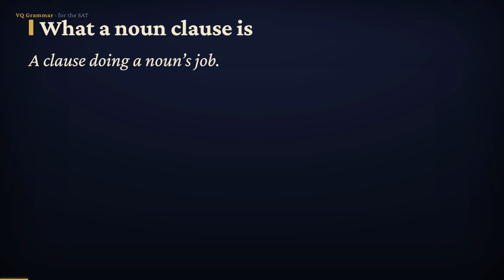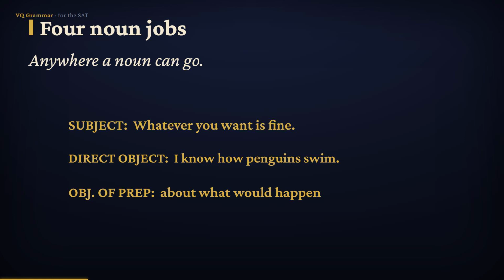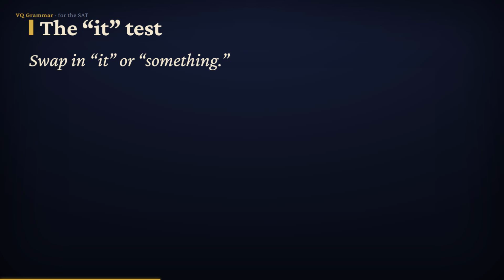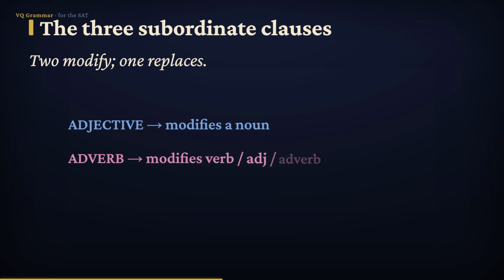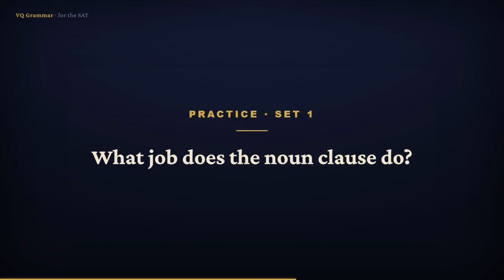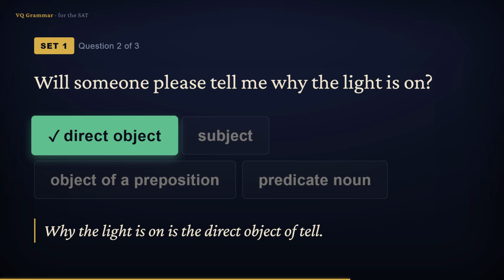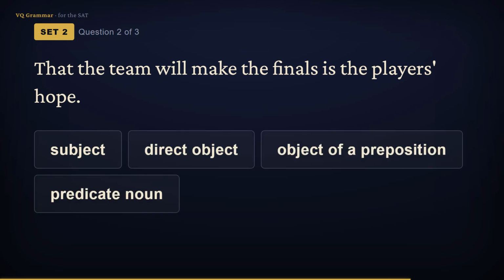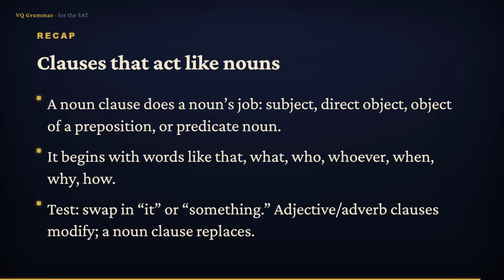Grammar Grade 11 | Ch. 4, Lesson 28 — Noun Clauses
CHAPTER 4: CLAUSES AND SENTENCE STRUCTURE — LESSON 28: NOUN CLAUSES
The third and final kind of subordinate clause. A noun clause does the job of a noun — it can be a subject, a direct object, an object of a preposition, or a predicate noun. Noun clauses begin with words like that, what, whatever, who, whoever, whom, which, when, where, why, and how. Because some of those words also start adjective and adverb clauses, the opener isn't enough — you check the job. The quickest test: swap the whole clause for "it"; if the sentence still works, it's a noun clause.

• What a noun clause is — a clause doing a noun's job
• The four jobs: subject, direct object, object of a preposition, predicate noun
• The signal words that begin noun clauses
• Why the opening word alone doesn't settle it
• The "swap in it" replacement test
• 6 worked practice questions

• A noun clause fills a noun's slot (subject, object, etc.)
• Begins with that/what/whatever/who/whoever/which/when/where/why/how
• Replace the clause with "it" — if it fits, it's a noun clause
• Three subordinate-clause types total: adjective, adverb, noun

Chapters
0:00 Introduction
0:14 The noun clause
0:48 The four jobs
1:22 The signal words
1:54 The replacement test
2:26 Practice Set 1
3:17 Practice Set 2
4:09 Recap: clauses that act like nouns